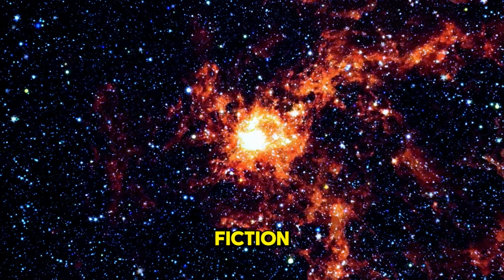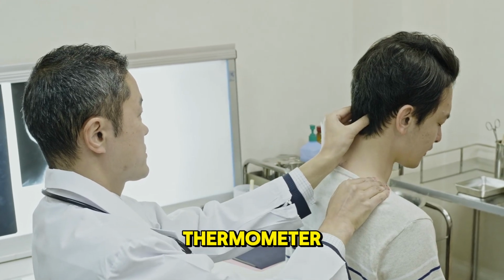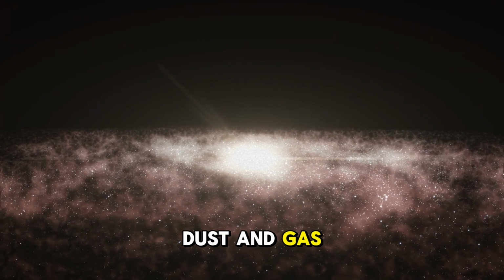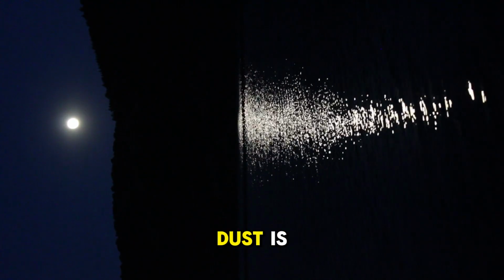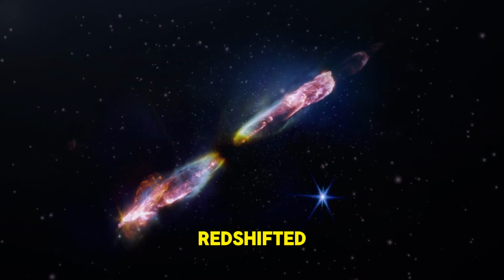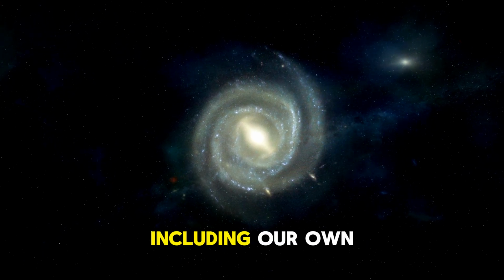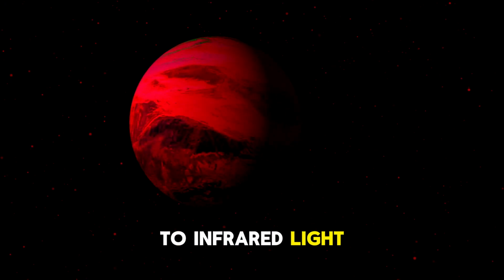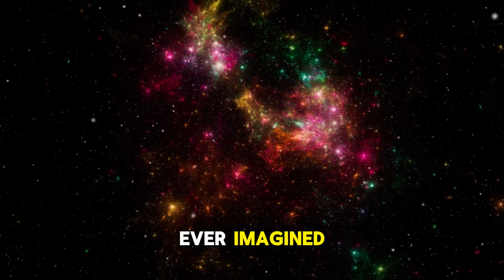Why James Webb’s Infrared Vision Is a Gamechanger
The James Webb Space Telescope (JWST) has changed how we see the universe — literally. 🌠

Thanks to its infrared vision, Webb can peer through cosmic dust, unveil hidden galaxies, and look back in time to just a few hundred million years after the Big Bang.

In this video, we explore:
🔹 How infrared light helps Webb see what Hubble never could
🔹 The science behind its golden mirrors and instruments
🔹 What Webb’s discoveries mean for our understanding of galaxy formation and exoplanets
🔹 Why this telescope is humanity’s most powerful eye in space

From ancient starlight to new worlds, discover how James Webb’s infrared technology is redefining the boundaries of the known universe. 🌌🚀